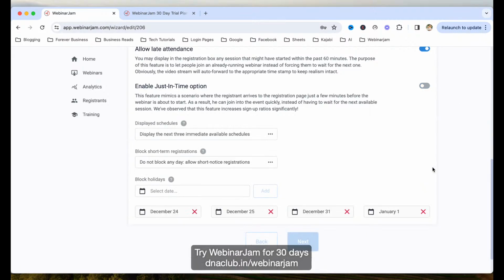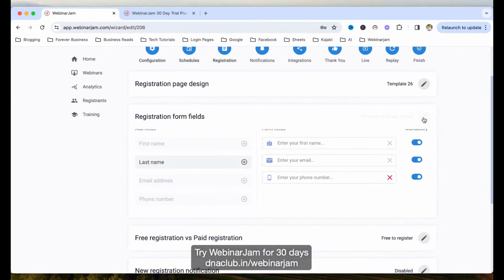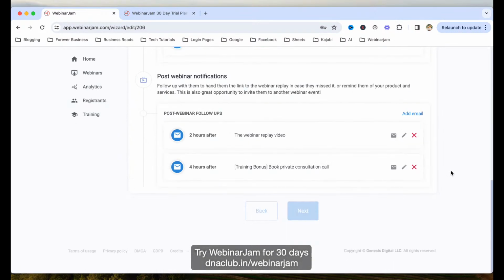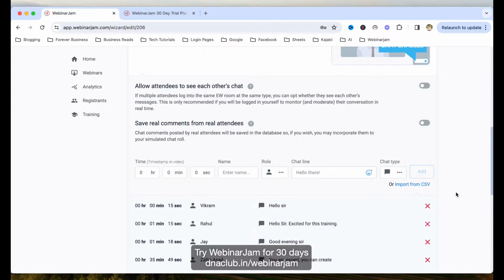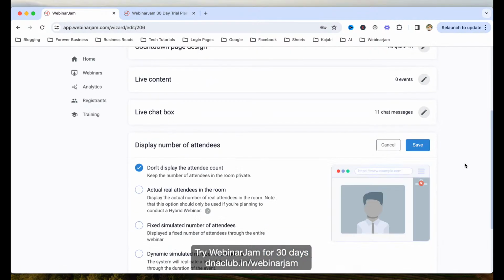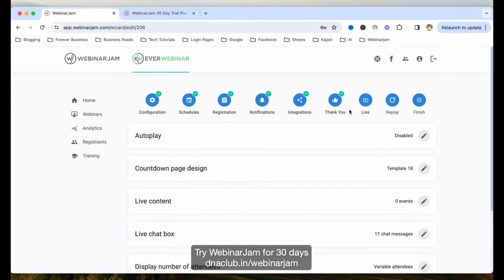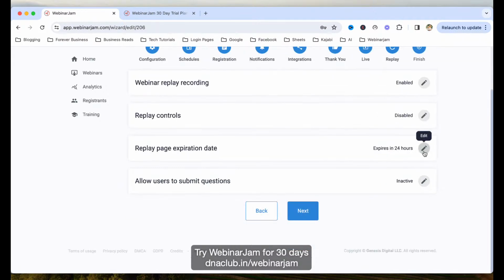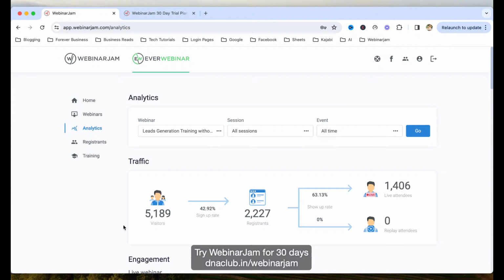Day 2 - Webinar Automation Tool | EverWebinar Tutorial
This is day 2 of 5 days live workshop on online tools which every digital entrepreneur must use.

In this video, i am giving a demo of how to use EverWebinar for automated webinars.

EverWebinar is a webinar automation platform that allows businesses to run pre-recorded webinars as if they were live. It includes features such as automatic attendance tracking, engagement analytics, and the ability to customize registration pages and email campaigns. The platform is designed to help businesses save time and effort by automating webinars, while still delivering a personalized and interactive experience for attendees.